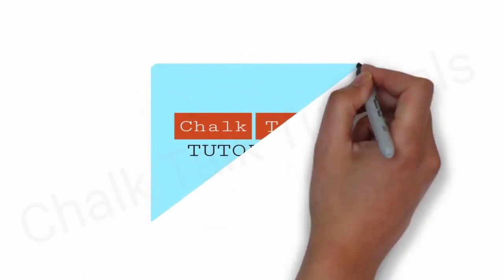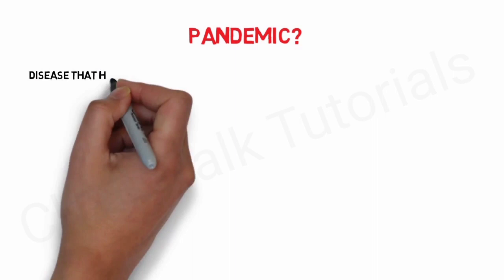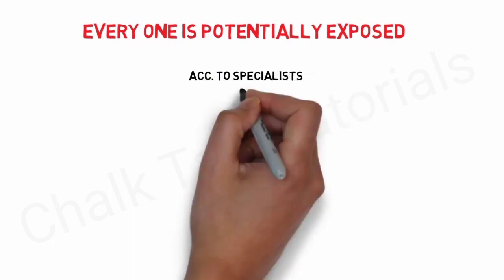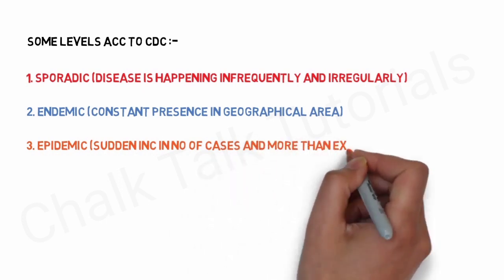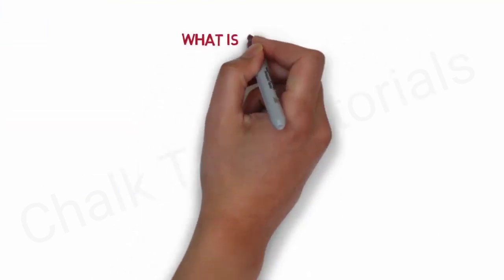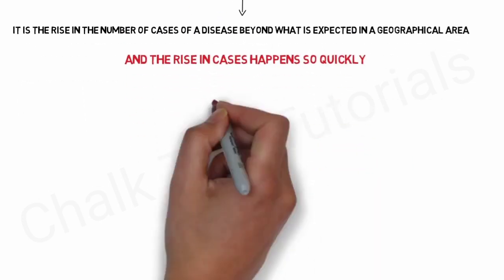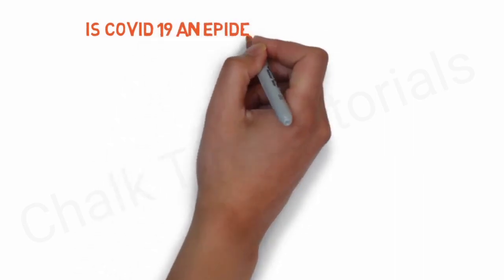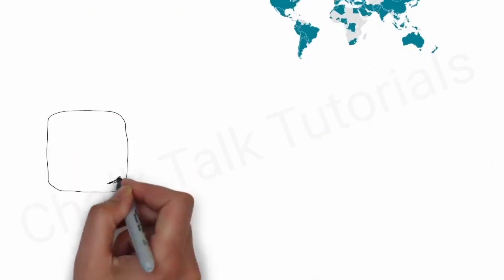What is Pandemic Epidemic and Endemic ? Covid 19 a pandemic or epidemic? spanish flu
Follow on Instagram for interesting updates
. spanish flu
difference between pandemic and epidemic
spanish flu of 1918
spanish flu deaths
epidemic and pandemic
spanish flu deaths 1918

in this video m gonna tell u about pandemic, epidemic, endemic,
make sure to watch this video until end.

how covid 19 affect human body :-

myths about covid 19 :-

how to find govt job after graduation  :-